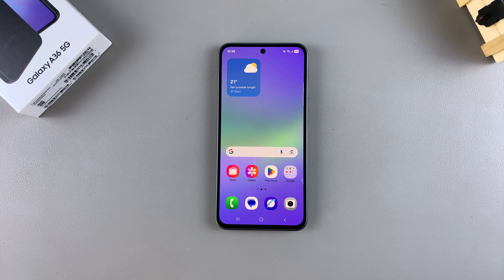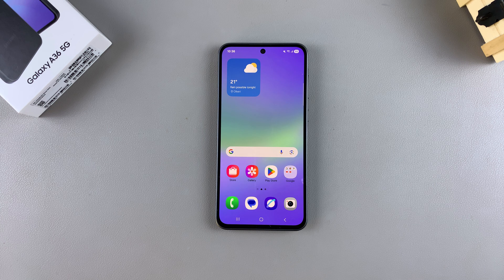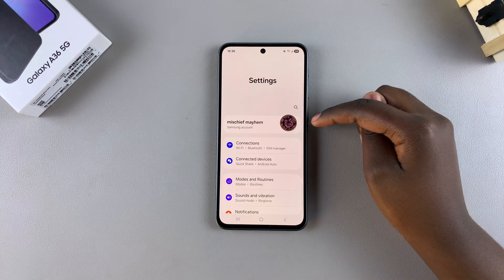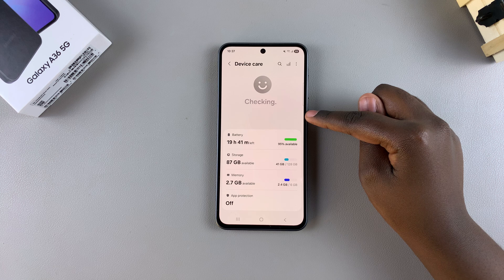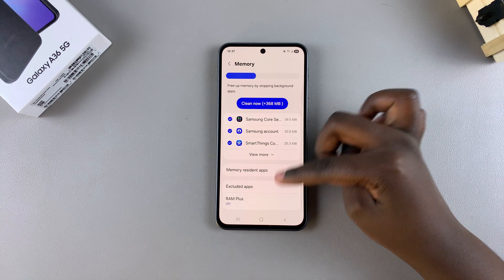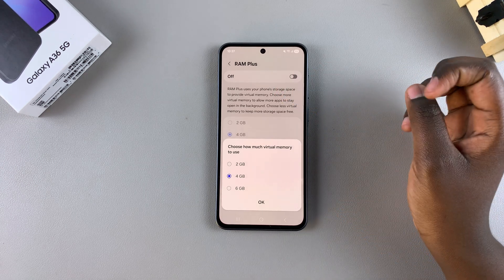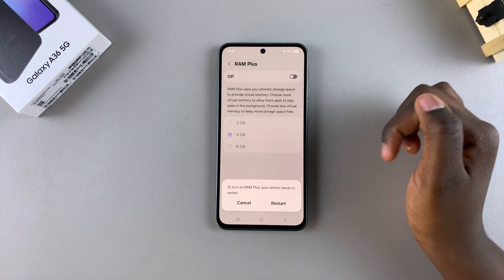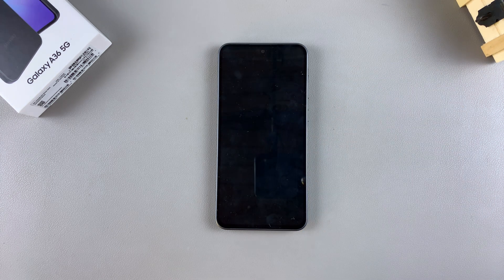How To Enable RAM Plus On Samsung Galaxy A36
Here's how to enable the RAM Plus on your Samsung Galaxy A36. Turn on this feature to enhance your Galaxy A36 performance.

RAM Plus uses a portion of your phone's storage as virtual memory, giving you a performance boost when you need it the most. It's perfect for gaming, multitasking, running heavy apps or daily use.

How To Turn ON RAM Plus On Samsung Galaxy A36:
How To Switch ON RAM Plus On Samsung Galaxy A36:
How To Activate RAM Plus On Samsung Galaxy A36:
How To Enable RAM Plus On Samsung Galaxy A36 5G:
How To Turn ON RAM Plus On Samsung Galaxy A36 5G:
How To Switch ON RAM Plus On Samsung Galaxy A36 5G:
How To Activate RAM Plus On Samsung Galaxy A36 5G:

Step 1: Begin by opening the Settings app on your Galaxy A36. You can do this by tapping the gear icon in the app drawer or swiping down from the top of the screen and selecting the Settings shortcut.

Step 2: Within the Settings menu, locate and select the "Device Care" option. Here, tap on the "Memory" option.

Step 3: Within the Memory settings, look for the option labeled "RAM Plus" and tap on it to access its configuration.

Step 5: In the RAM Plus settings, you'll find the toggle to enable this feature. Toggle the switch to enable RAM Plus, and then select the amount of storage space you wish to allocate as virtual RAM.

Samsung typically offers predefined options, allowing you to choose the desired amount based on your preferences and usage patterns. 2GB, 4GB and 6GB are the available options on the A36.

Step 6: Once you've enabled RAM Plus, confirm your selection by tapping on OK. You'll be prompted to restart your device to apply your settings. Tap on "Restart".

Once the restart is complete, your Samsung Galaxy A36 will then allocate the specified amount of storage space as virtual RAM, potentially enhancing its performance in multitasking scenarios and resource-intensive applications.

Cell Phone Tripod Adapter